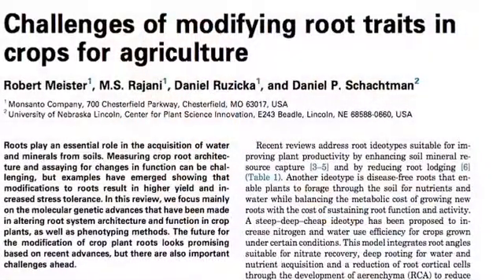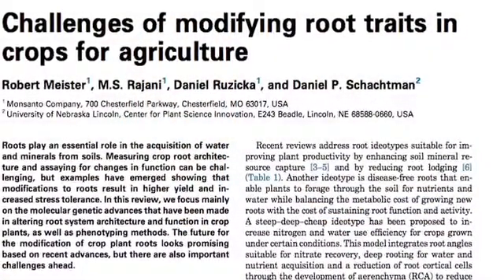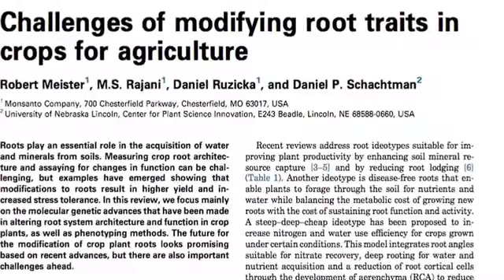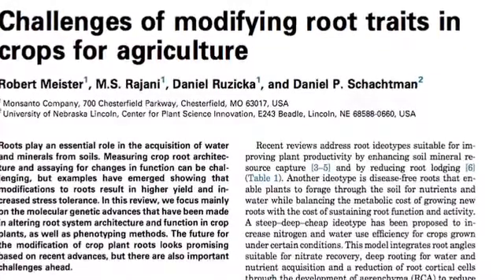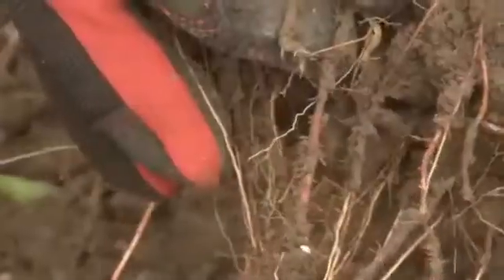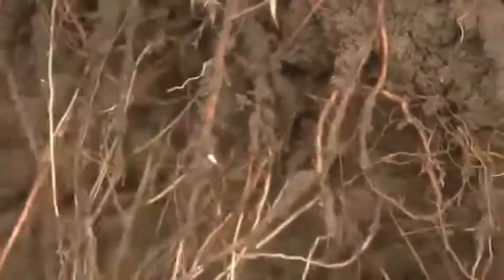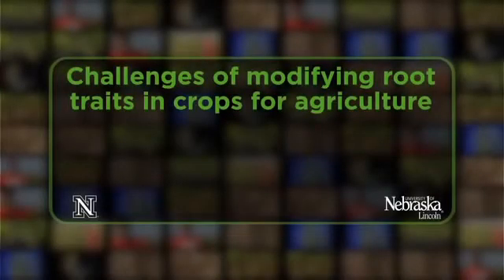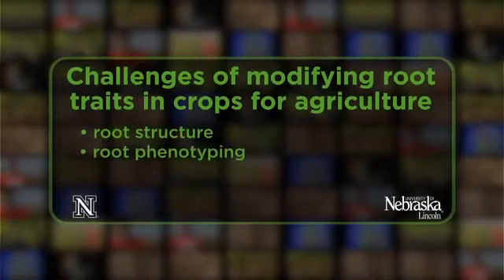PLANTS Challenges of modifying root traits in crops for agriculture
Roots play an essential role in the acquisition of water and minerals from soils. Measuring crop root architecture and assaying for changes in function can be challenging, but examples have emerged showing that modifications to roots result in higher yield and increased stress tolerance. In this review, we focus mainly on the molecular genetic advances that have been made in altering root system architecture and function in crop plants, as well as phenotyping methods. The future for the modification of crop plant roots looks promising based on recent advances, but there are also important challenges ahead.